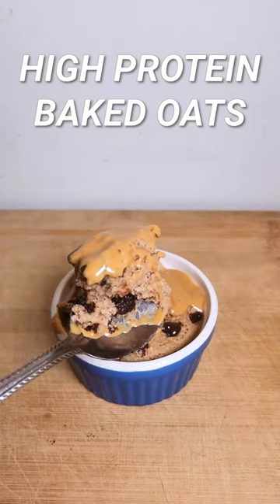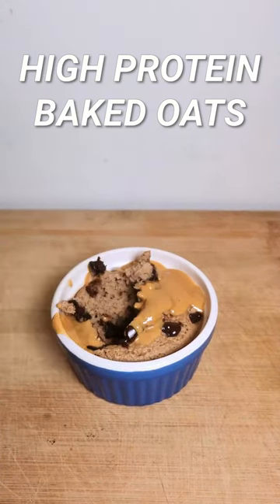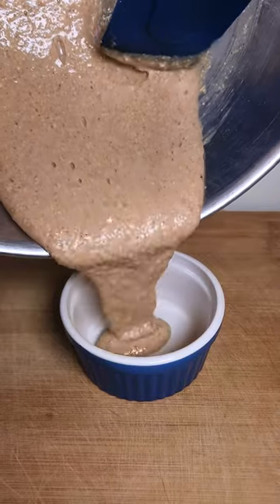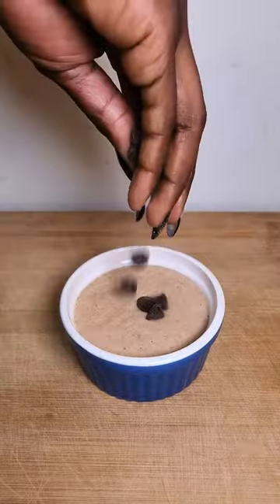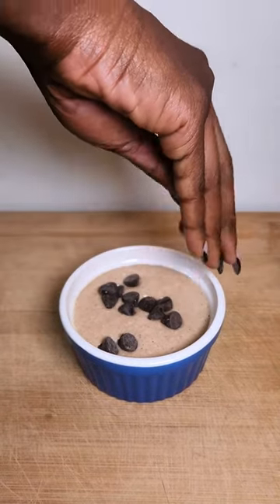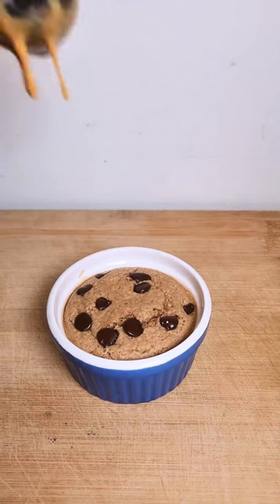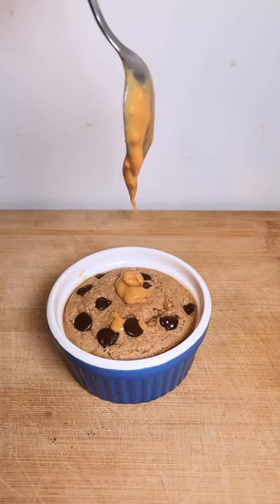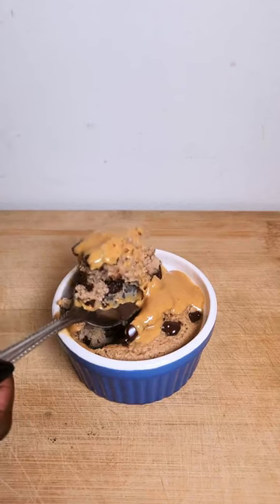Easy Baked Oats | Viral TikTok Healthy Recipe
@imanikimm You have to try these high-protein chocolate chip peanut butter baked oats — this combination is to die for! 🍫🥜

Ingredients👇🏾

Dry
45 grams of rolled oats
30 grams of vegan protein powder
½ teaspoon of baking soda
½ teaspoon of cinnamon
¼ of salt

Wet
50 grams of egg whites
20 grams of sugar-free maple syrup
50 grams of unsweetened almond milk

Toppings
18 grams of smooth peanut butter
15 grams of sugar-free chocolate chips

Method 👇🏾

1️⃣ Preheat the oven to 350 degrees F.
Spray two ramekins with olive oil cooking spray and set aside.

2️⃣ In a small blender, blend the rolled oats, baking powder, vegan protein powder, cinnamon and salt for one minute until combined.

3️⃣ In another bowl, whisk the egg whites, sugar-free maple syrup and almond milk until combined. Add in the dry ingredients and mix again.

4️⃣ Pour the oat mixture into the ramekins and top with the sugar-free chocolate chips. Bake in the oven for 25 minutes and let cool for 10 minutes before serving. I like to top mine with peanut butter or sugar-free chocolate syrup. Enjoy! 😉

Nutrition
472 cal/, 36g P, 20g F, 54g C